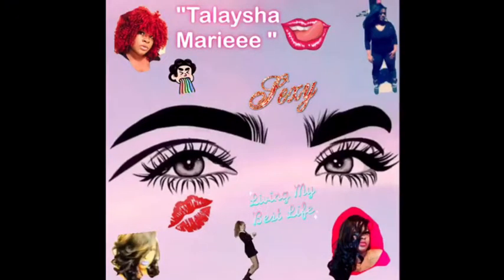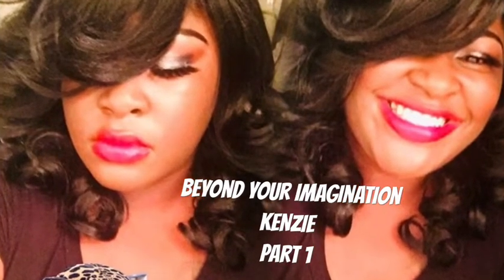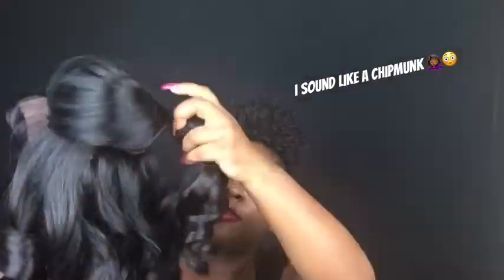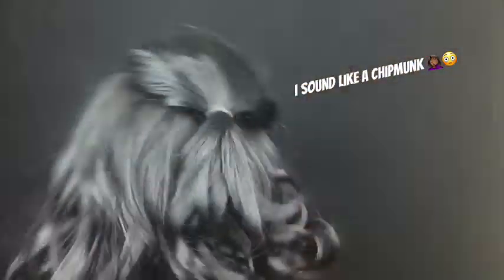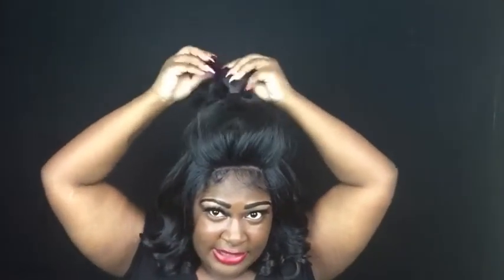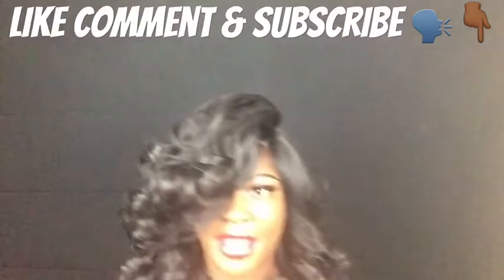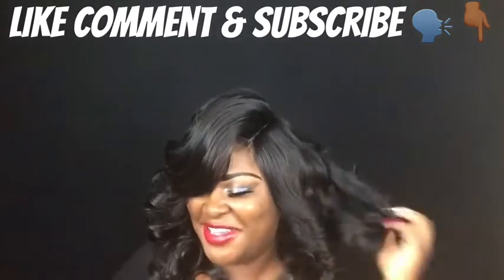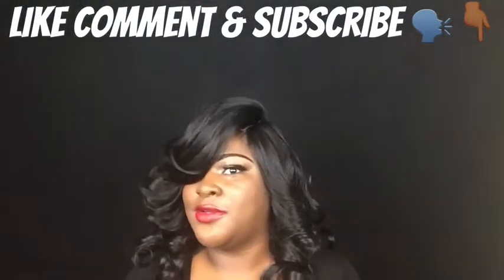BEYOND YOUR IMAGINATION- KENZIE - MOON PART 💇🏽‍♀️